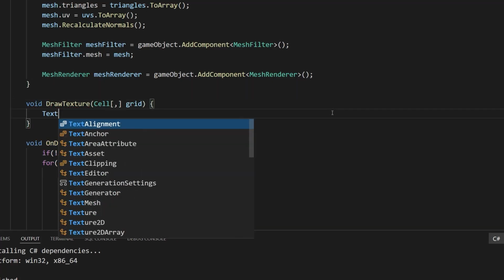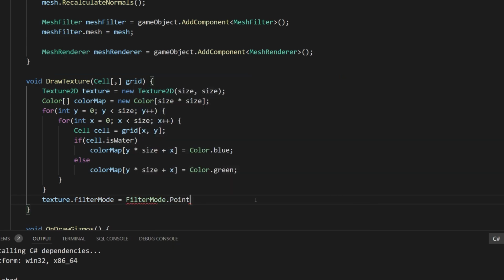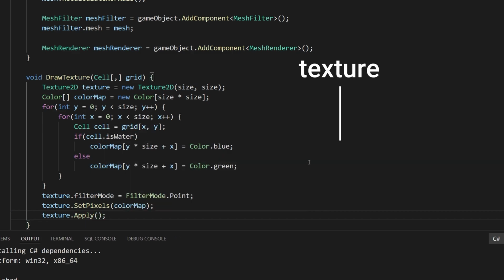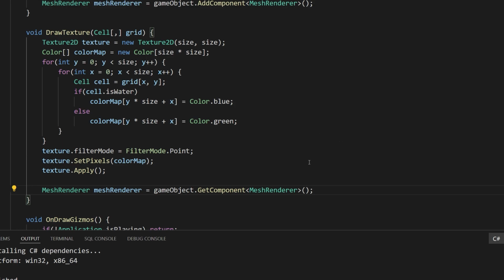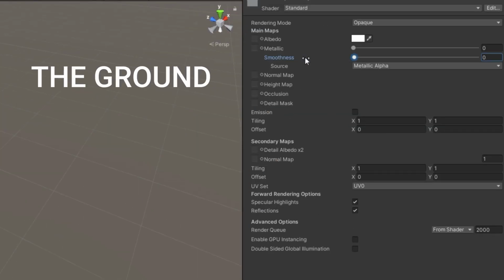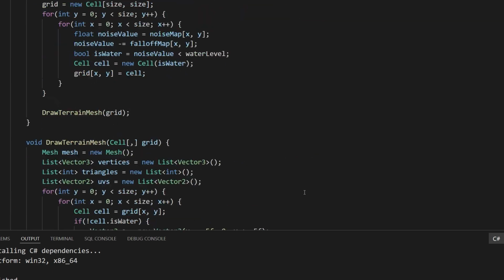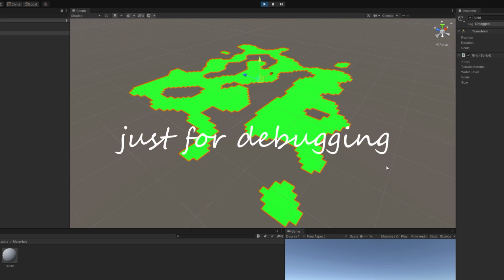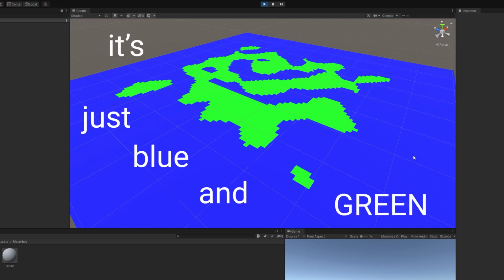how to make a procedural grid world in under 2 minutes in unity (part 3: materials)